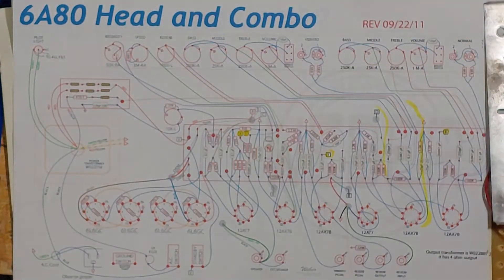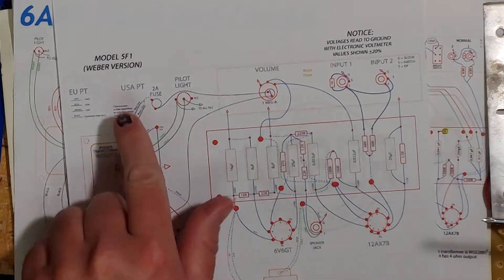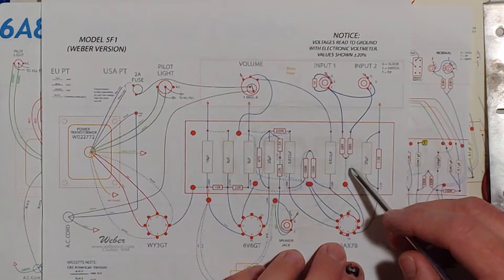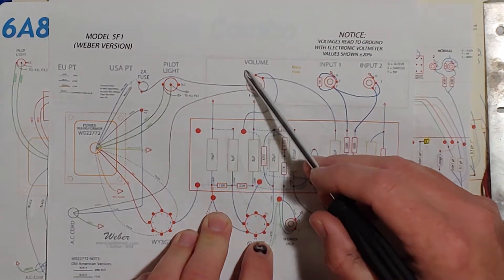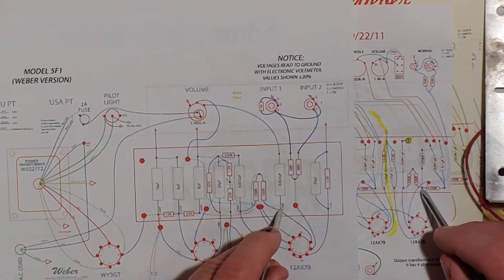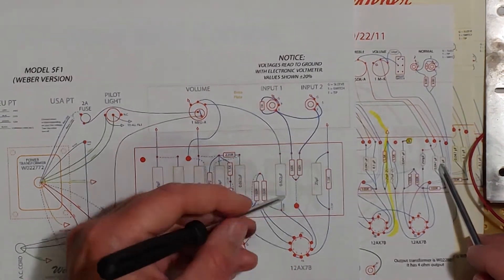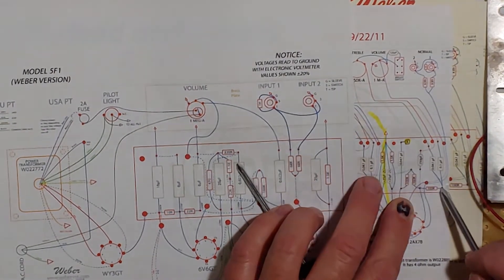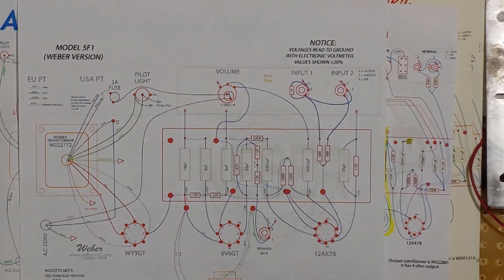5F1 Tone Stack mod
How to add a Twin Reverb tone stack to a 5F1 50's Tweed Fender Champ circuit. bass treble middle bright and switch.

Here are links to the Ted Weber site where the schematics from their kits can be viewed and downloaded for free. Scroll all the way to the bottom of the page where the description of the amplifier kit is and click on layout and schematic, then click on layout and you will see the wiring diagram.

For other videos on tone Stacks go to the playlist on my channel titled "tone stack mods."

If you want to hear what a 5f1 sounds like with this tone stack mod check out this video of me comparing it to my Twin Reverb.